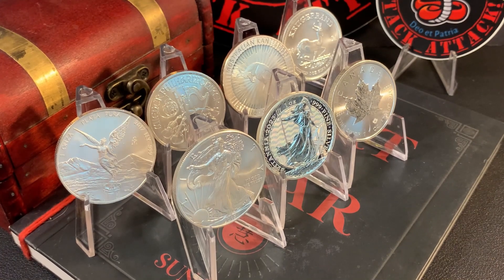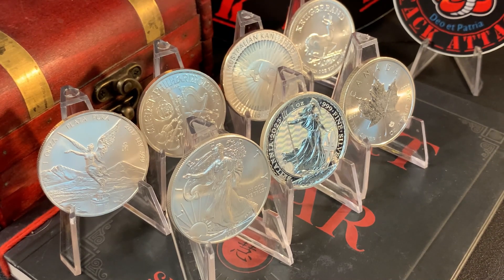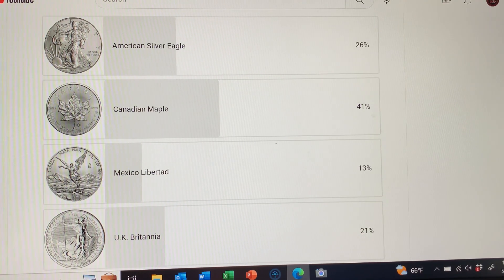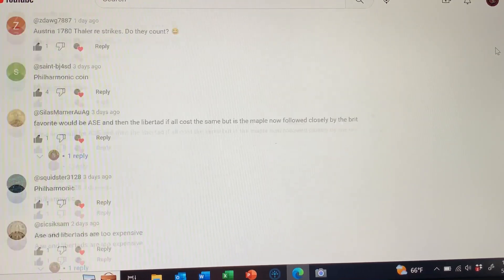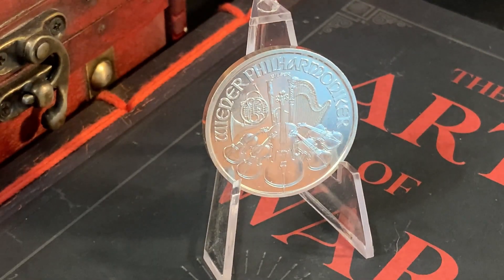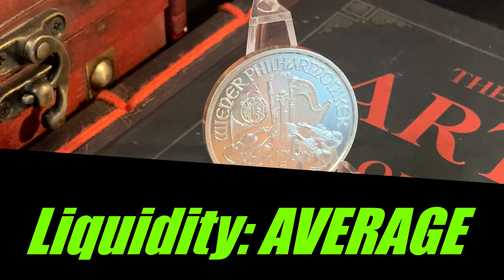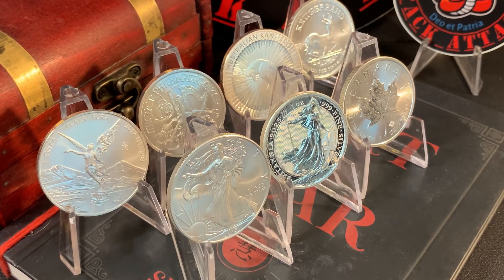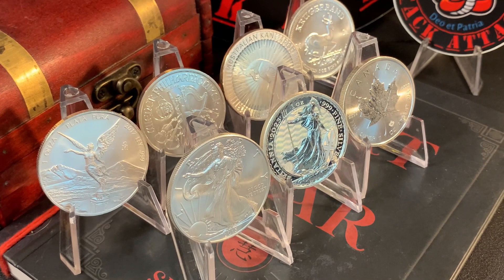Guide to Stacking Silver Bullion: Which are YOU Buying? The Results are IN!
In this video, I'll go over the top choices of silver bullion that stackers are buying, and the benefits of each.  We all know how government-backed bullion is a solid addition to any stack, but how do we choose which to buy?  Do you go for the lowest silver price, or the highest liquidity?  Do you float somewhere between the two?  We'll go over a poll that I ran to see what YOU love to stack, and we'll talk about each bullion coin!

2023 Goals: Silver Stacking. Gold Stacking. GETTING STACKED, BABY!

Decal Trades Welcomed!

S&GSA
476 Shotwell Rd, Ste. 102-242

My Local Coin Shop!  Great deals!  Raleigh Gold Coin Dealers

Looking for competitively-priced precious metals? Why not give Money Metals Exchange a look!

Where I get my decals: (Click this link for $10 off your first order!) Sticker Mule

Another quality company for decals! Sticky Brand

Insanely high-quality tumblers, with laser engraving for your logo.  Love mine!

Chapters:

0:10 -  Intro
0:32 -  Intro II
1:58 -  Poll Results:  Which silver bullion coin reigns supreme?
2:50 -  Austria Silver Philharmonic
3:59 -  Mexico Silver Libertad
5:40 -  U.K. Silver Britannia
6:56 -  American Silver Eagle
8:31 -  Canada Silver Maple
10:35 - No love for the Silver Kangaroo or the Silver Krugerrand ?
10:38 - The Wrap-Up:  GET STACKED!

~S&GSA